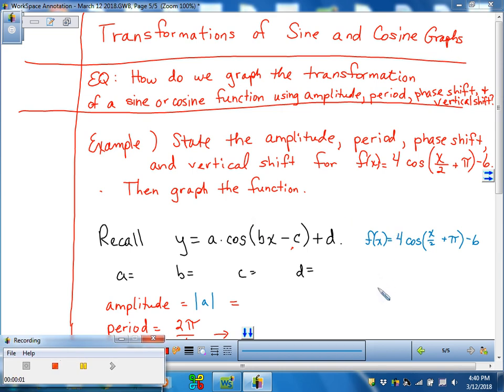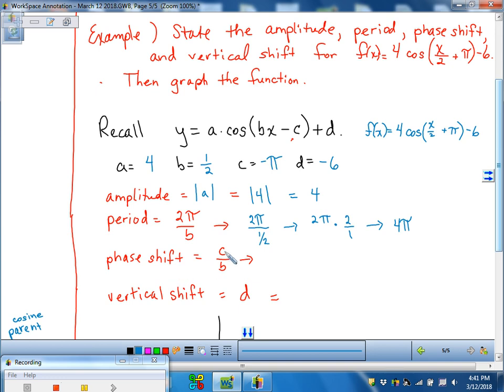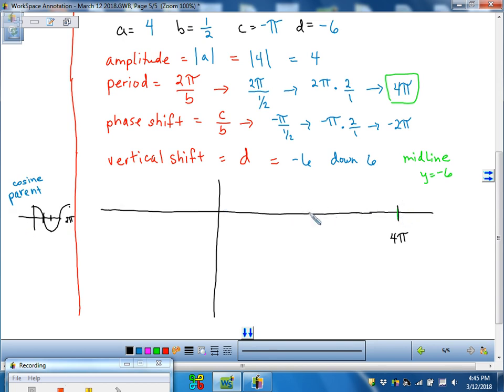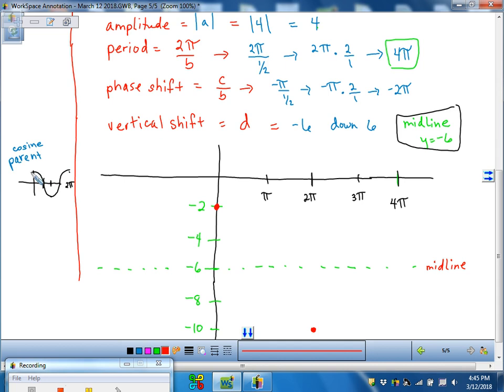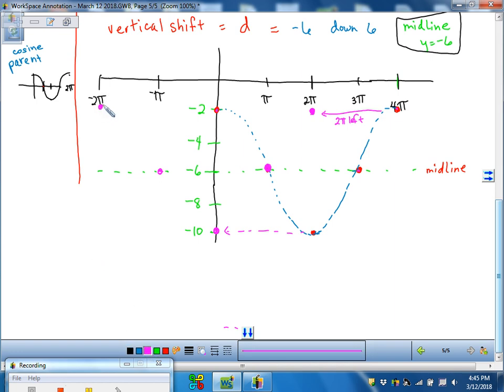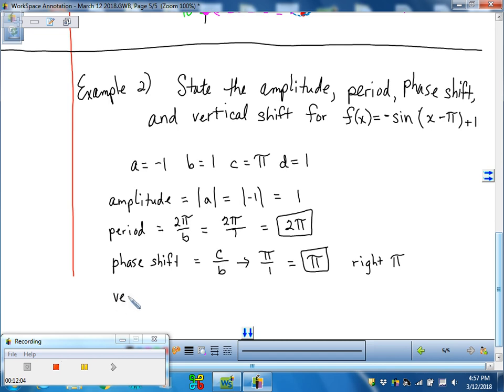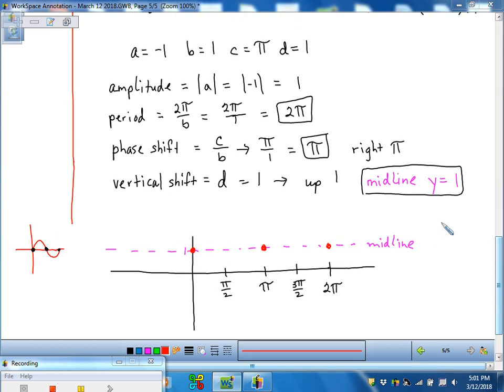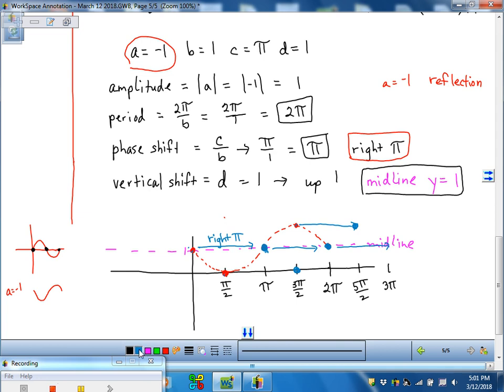Graphing sine and cosine with phase shift